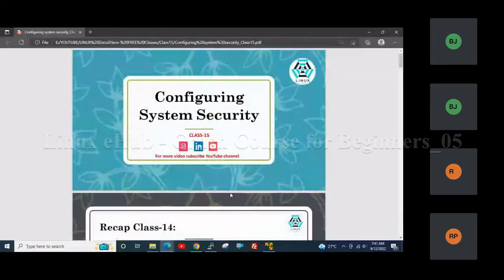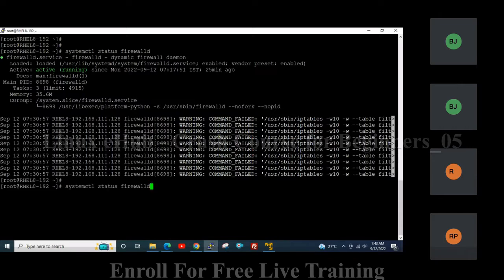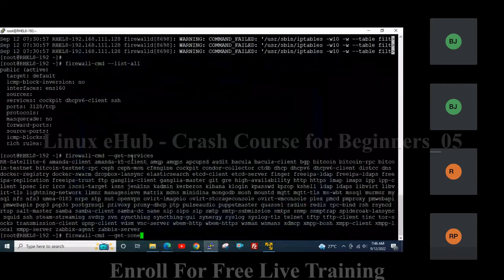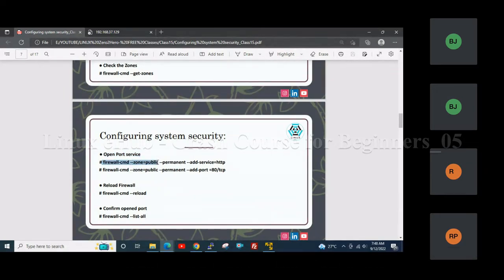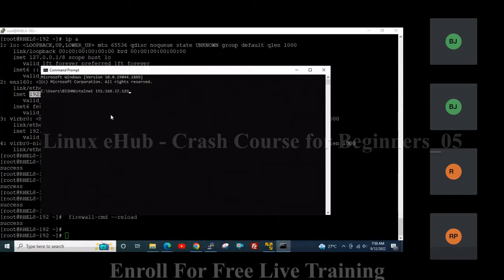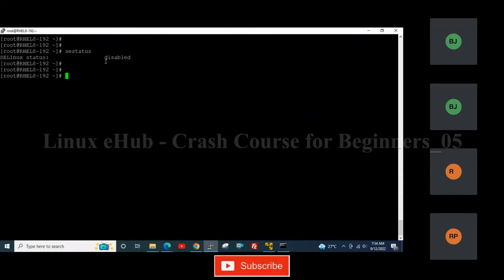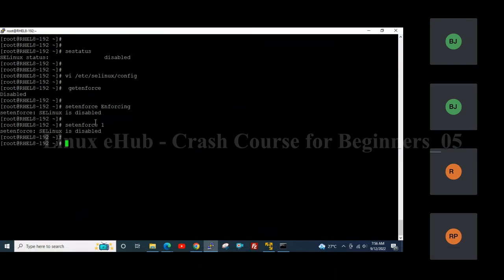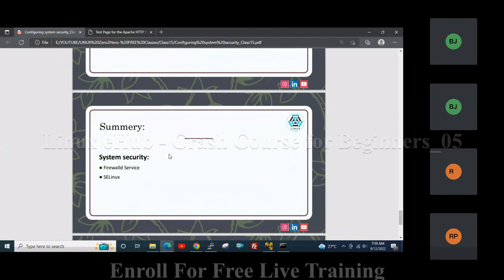Free Linux Live Training_Batch05_Session-15